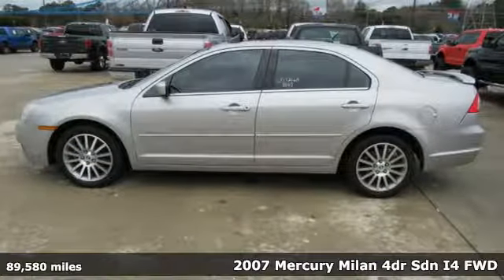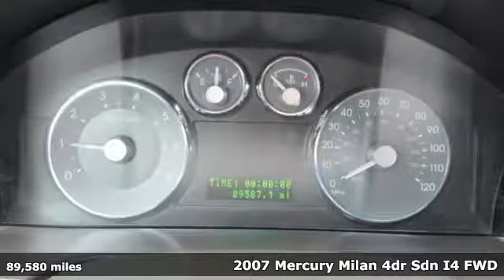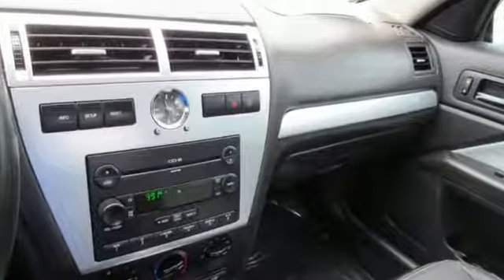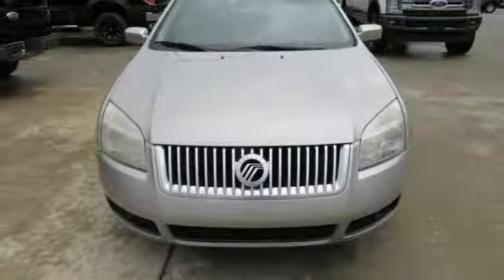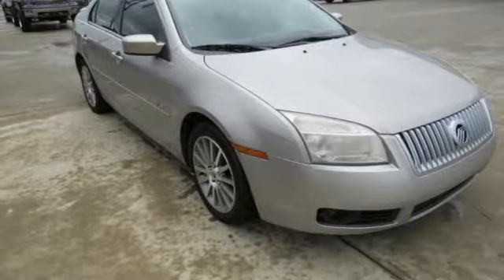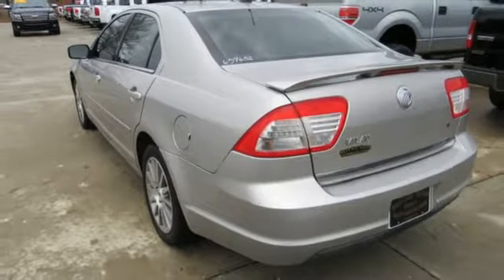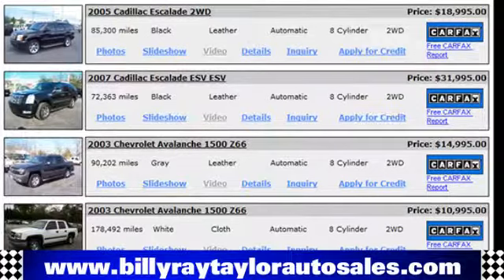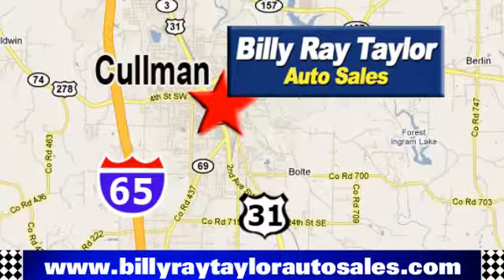2007 Mercury Milan Cullman - Birmingham, AL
Year: 2007
Make: Mercury
Model: Milan
Trim: Premier
Engine: 2.3L 4 F
Transmission: Automatic
Color: Silver
Interior: Black
Mileage: 89580
Stock #: LT17216A
VIN: 3MEHM07ZX7R657652

Our Sales Hours Are:

8:00 am to 6:00 pm Monday through Friday

8:00 am to 5:00 pm on Saturday

Address:
1303 2nd Ave. S.W.